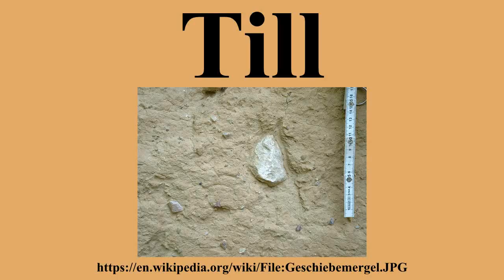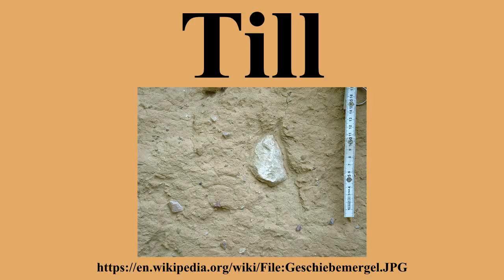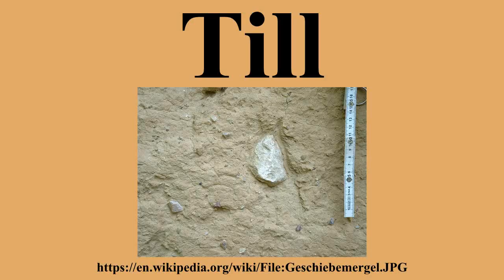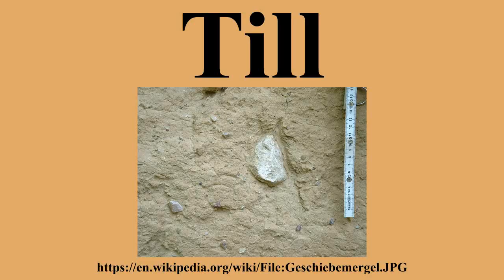Till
Ad-free videos.

Till or glacial till is unsorted glacial sediment.Till is derived from the erosion and entrainment of material by the moving ice of a glacier.It is deposited some distance down-ice to form terminal, lateral, medial and ground moraines.Till is classified into primary deposits, laid down directly by glaciers, and secondary deposits, reworked by fluvial transport and other processes.

---Image-Copyright-and-Permission---
About the author(s): Grabenstedt at German Wikipedia
Author(s): Grabenstedt
---Image-Copyright-and-Permission---